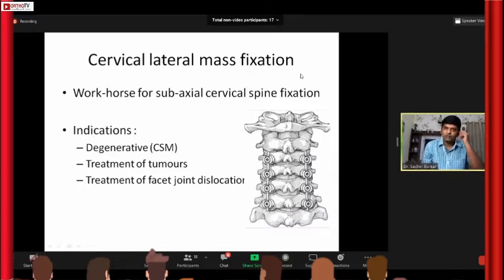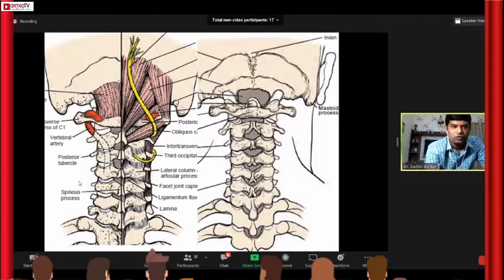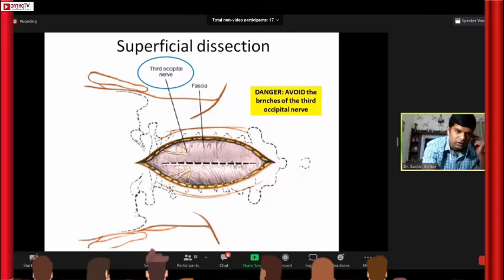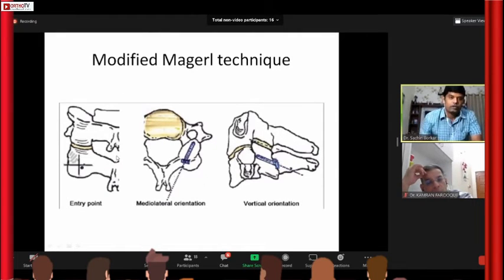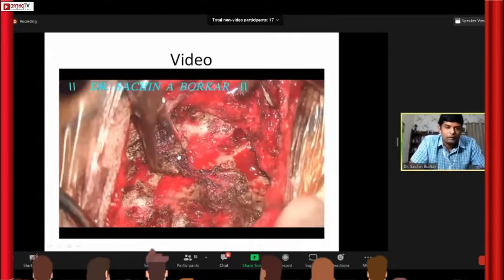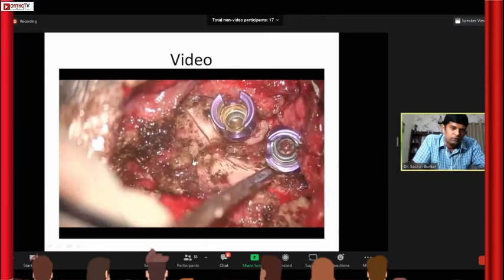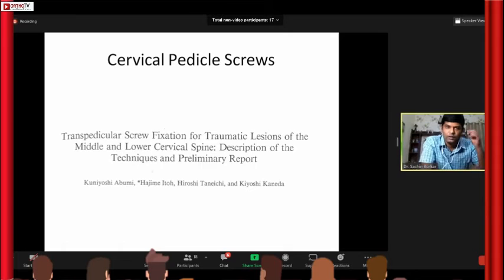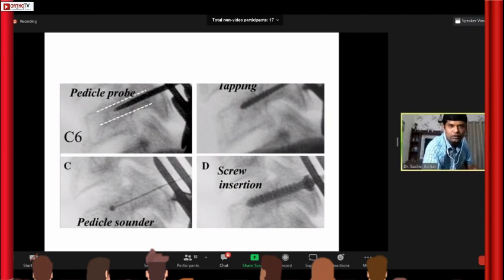Cervical lateral mass screw fixation : Anatomy & technique - Dr. Sachin A. Borkar